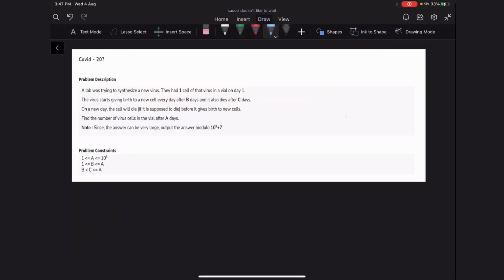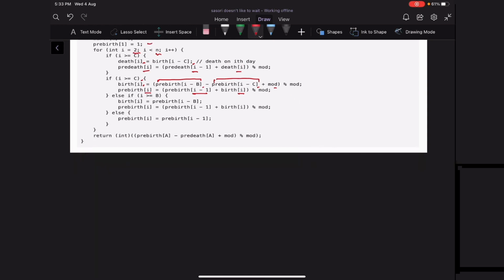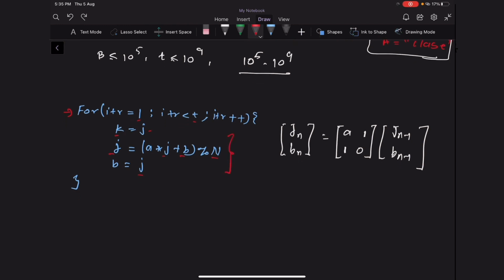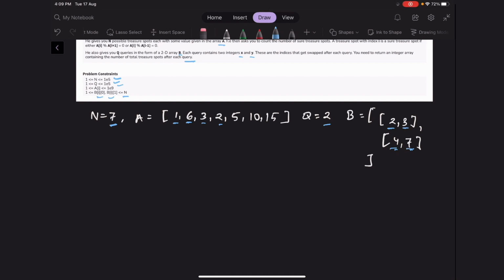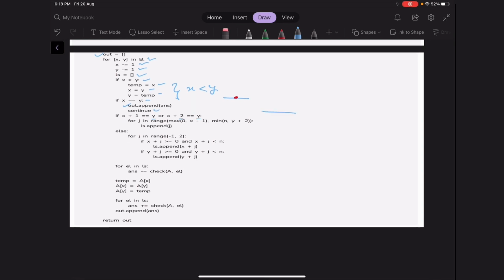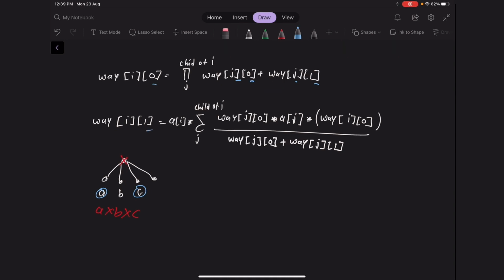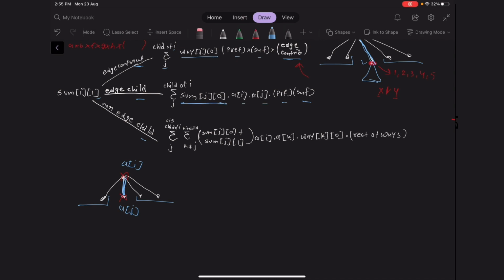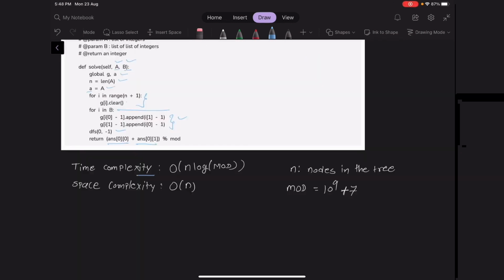Algorithmic Programming Questions Solved Step by Step | Data Structures and Algorithms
We at Scaler present to you a problem solving session with our expert discussing coding problems on algorithms. The following video covers various methods, concepts and techniques to solve coding problems on algorithms in DS Algo.

A programming algorithm is a procedure or formula used for solving a problem. It is based on conducting a sequence of specified actions in which these actions describe how to do something, and your computer will do it exactly that way every time. An algorithm works by following a procedure, made up of inputs.

An algorithm is simply a set of steps used to complete a specific task. They're the building blocks for programming, and they allow things like computers, smartphones, and websites to function and make decisions. And many of these algorithms are at the base of software development and networking.

The following videos are covered in this Algorithmic Programming Tutorial:

0:00 - Introduction
0:10 - Covid 20
8:20 - String encryption
18:58 - Treasure spots
29:53 - Tree counting problem

👉 Check out student success stories, expert opinions, and live classes on Linkedin
👉 Explore value packed reels, carousels and get access to exclusive updates on Instagram